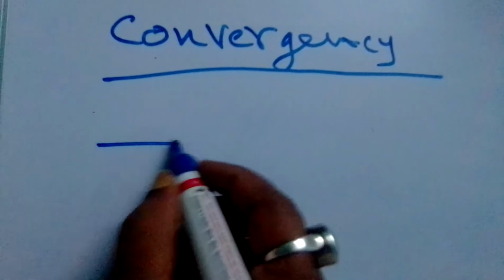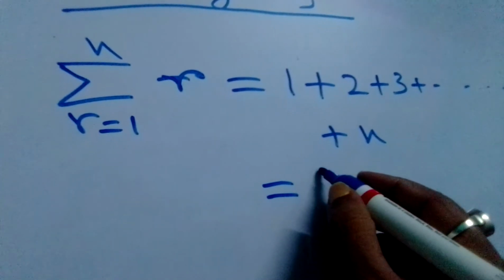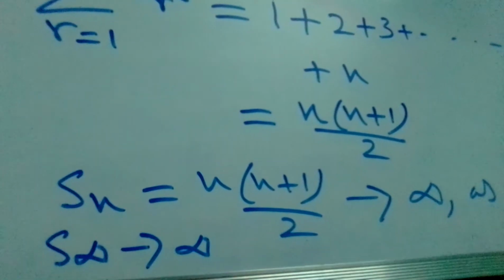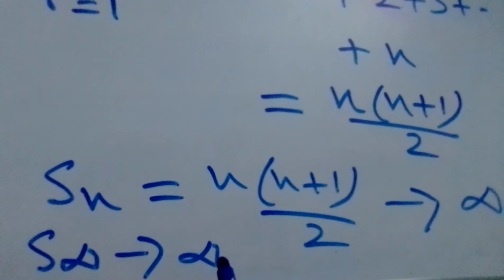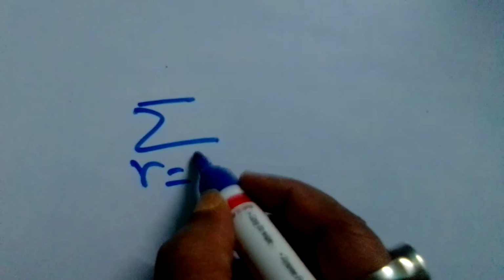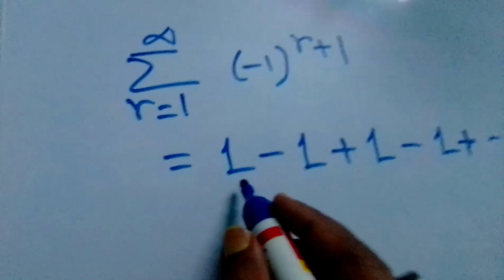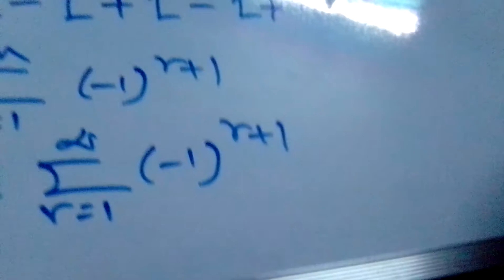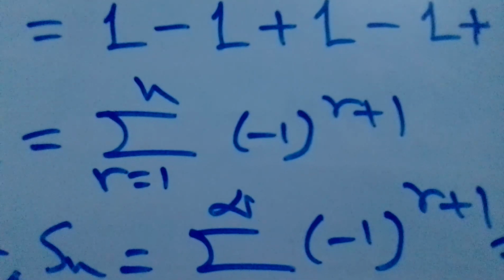Infinite series : Preliminary idea of divergent series with the help of examples